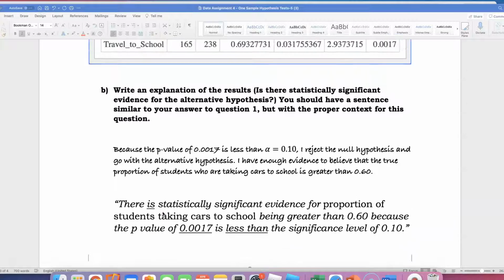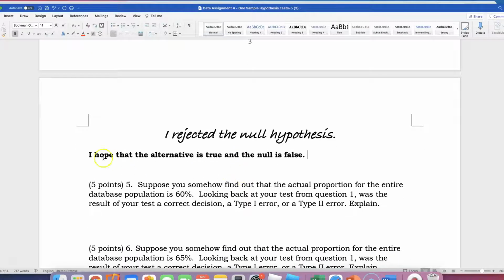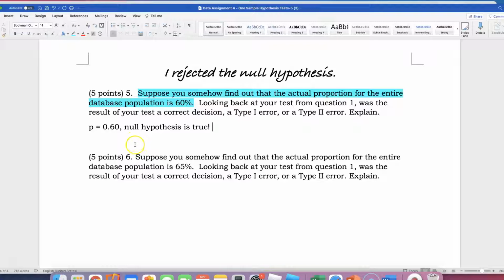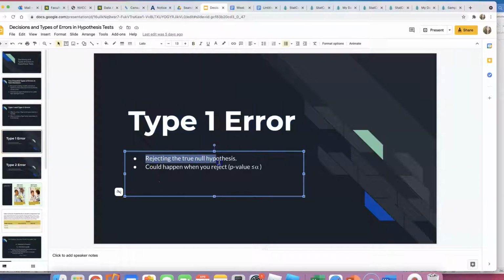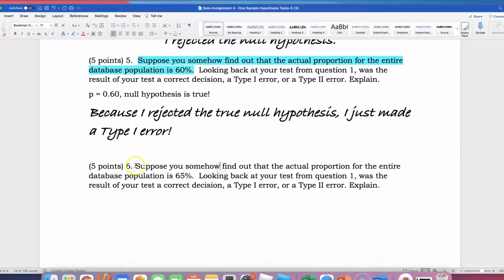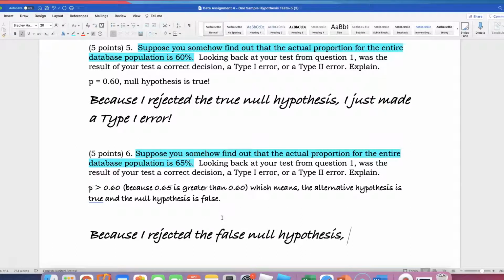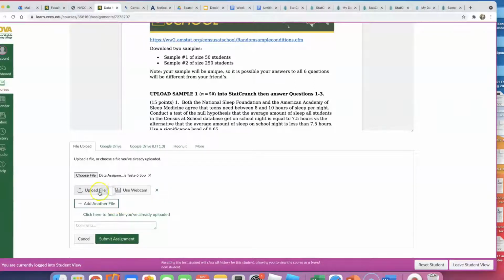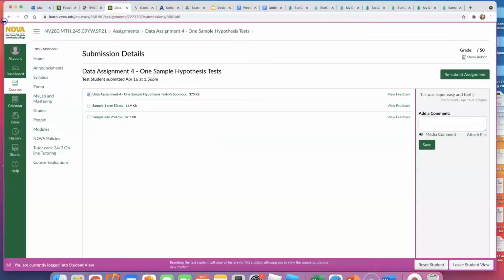MTH 245 Data Assignment 4 Video 4